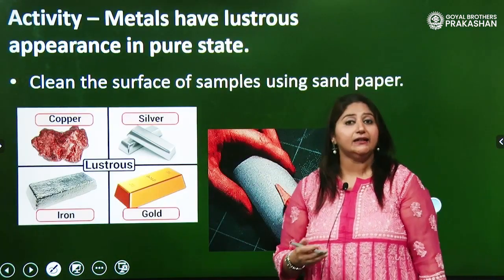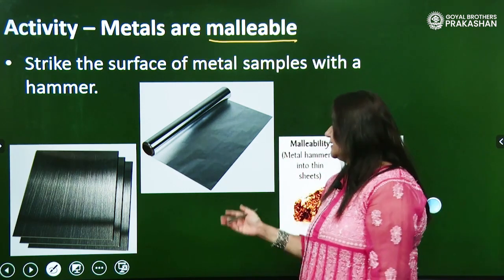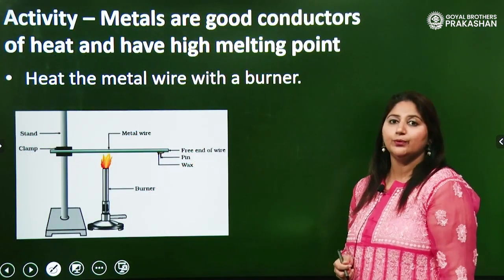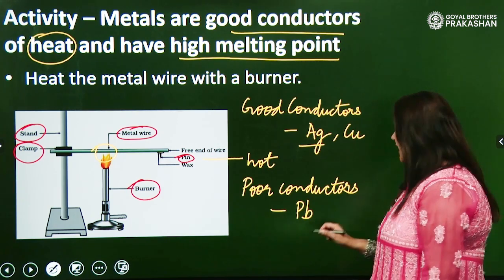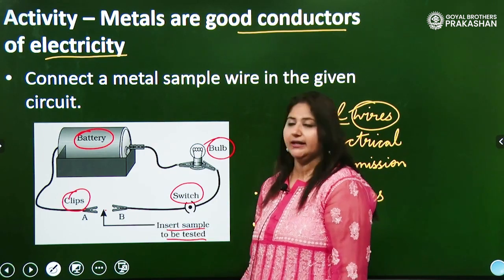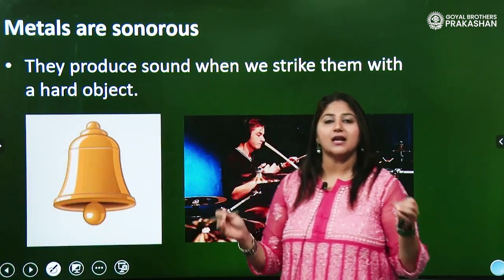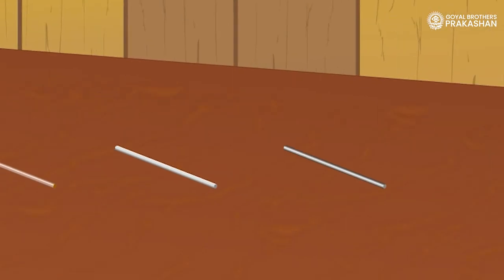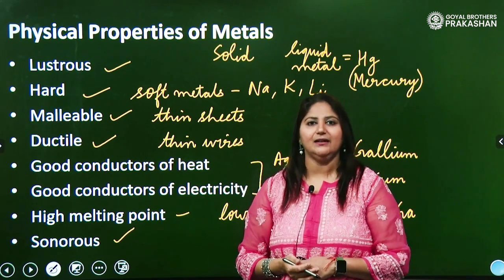Physical Properties of Metals | Class 10 | Science | NCERT | Goyal Brothers Prakashan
Topic - Physical Properties of Metals | Science | Class 10)
The physical properties make metals highly valuable for a variety of applications, from construction and manufacturing to electrical conductivity in electronic devices. The unique combination of these characteristics contributes to the versatility and utility of metals in various industries.